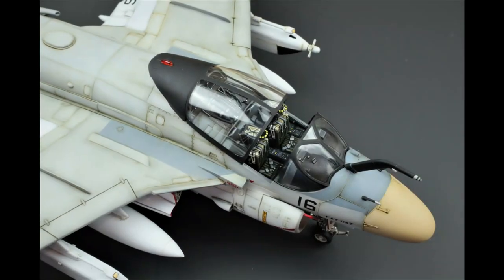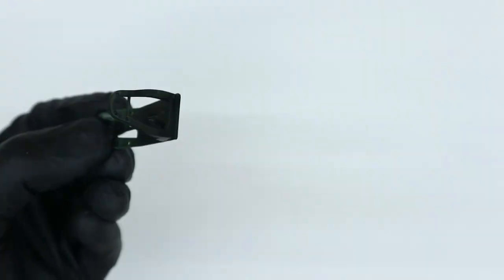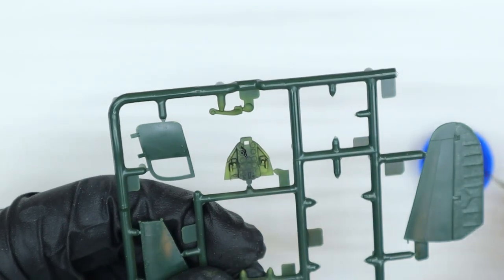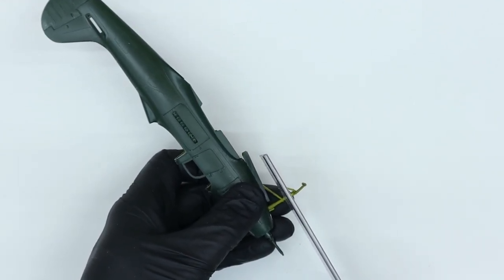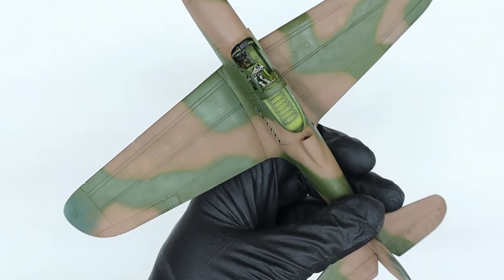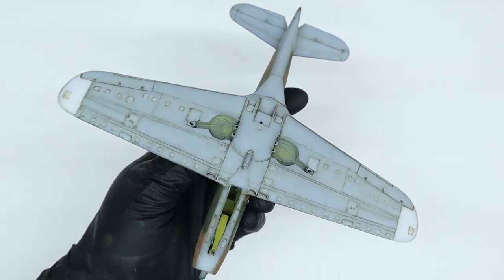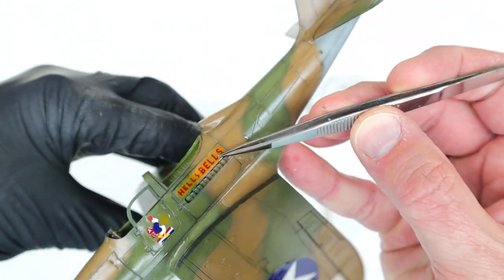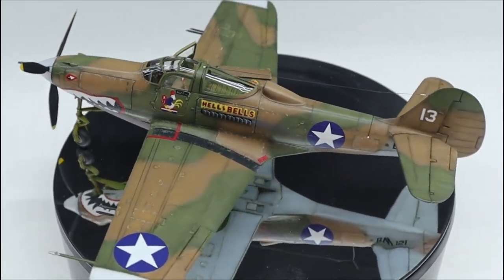1/48 Monogram P-39 Airacobra Build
Building a 50 year old Classic. the Monogram P-39 Airacobra. I connect to my “modeling roots" in this video build. Let's see how it stacks up to the newer kits and how well this old classic can be built with modern tools and techniques.

Thank you for your continued support to the channel and I hope that you are finding all the episodes informative and helpful.
Please feel free to comment and provide feedback, especially since I'm new to figure painting, as they'll help me get better at this aspect of modeling and also will provide areas where I can adjust the content of the channel to better meet your needs.

If you are interested in seeing some of the building products used in this video or that are currently on my bench, you can check them out at the links below:

Vallejo Paints
Tamiya Paints
Tamiya Thinner
AK Extreme Metal Paint
EZ Line for antennas and rigging
Dymo Tape
Oil Paints
White Spirits